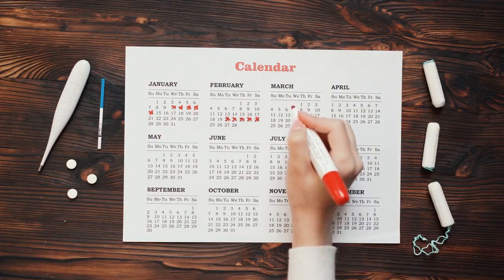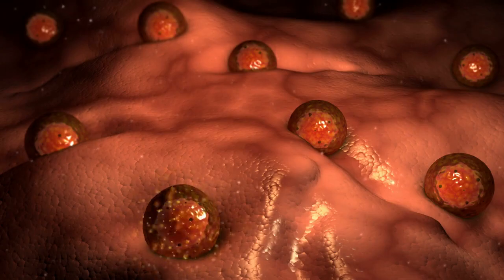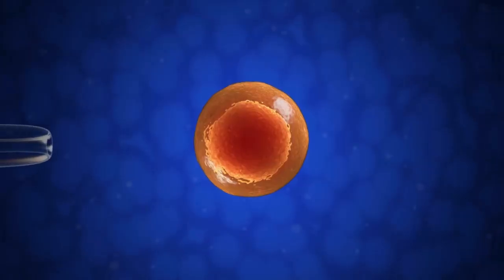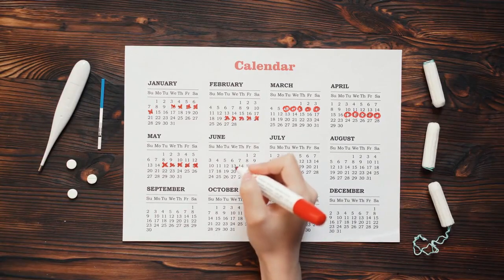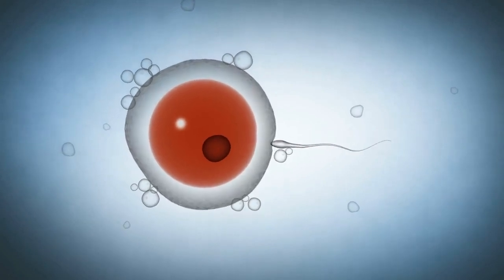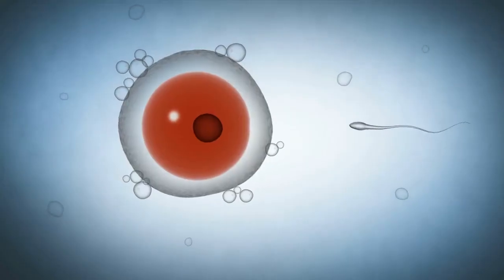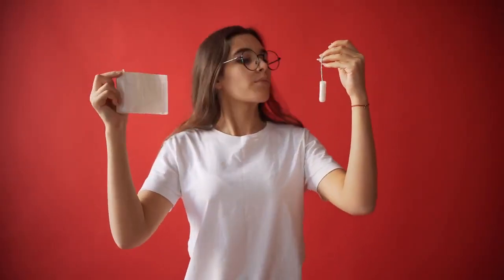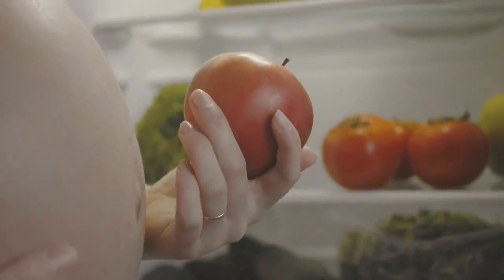Demystifying Menstrual Cycles, Ovulation, and Pregnancy Preparation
The menstrual cycle is an essential and intricate aspect of a person's reproductive system. While many individuals possess a general understanding of their monthly cycles, there's a deeper level of insight that can help demystify the processes behind menstruation, ovulation, and fertility. Although this article is not a substitute for medical advice from a healthcare professional, it aims to provide a comprehensive overview of these fundamental aspects of the menstrual cycle.